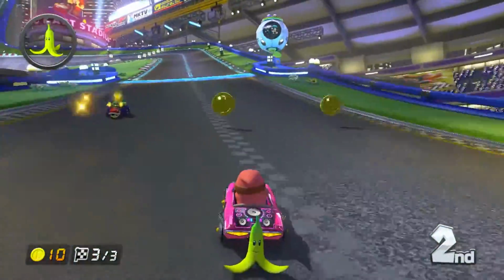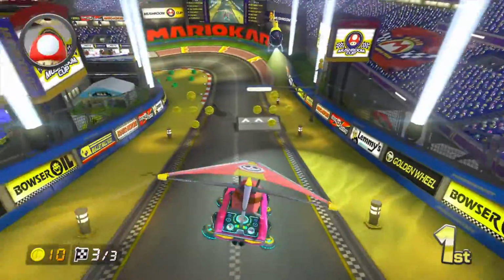MARIO KART 8 MUSHROOM CUP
COMMENT WHAT YOU WANT ME TO DO NEXT

I do votes, and respond on twitter as often as I can so I can get feedback from you guys on what you want me to do for my videos and I also post a bunch of stupid memes